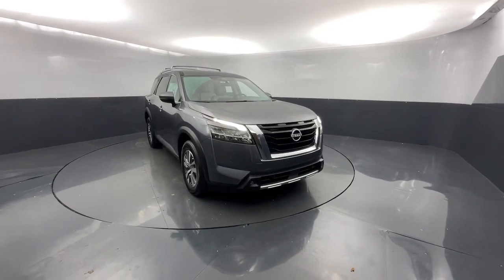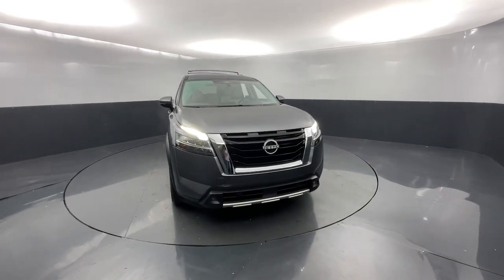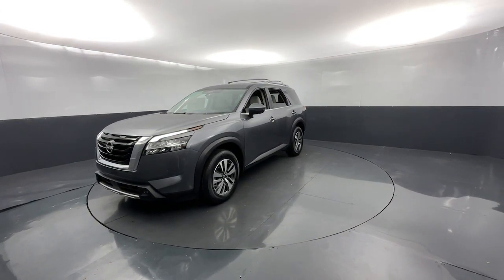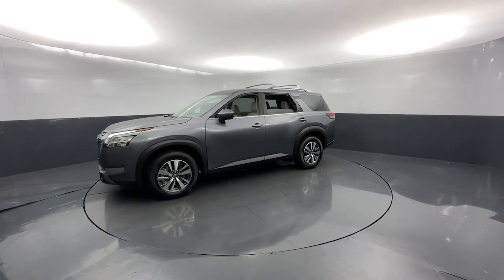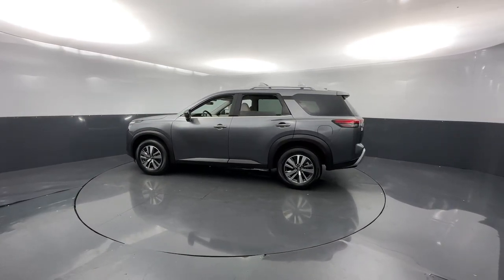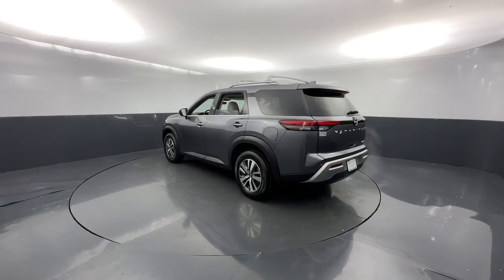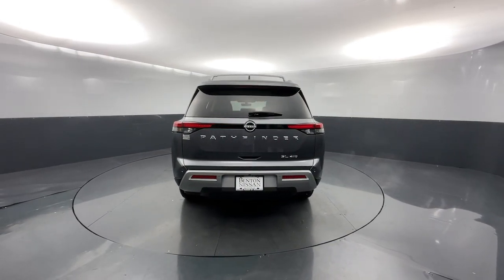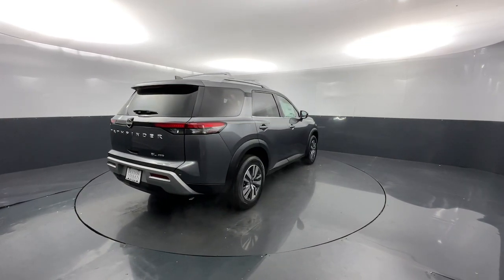2023 Nissan Pathfinder Tuscaloosa, Birmingham, Hoover, Mccalla, Alabaster 229454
Gun Metallic New 2023 Nissan Pathfinder SL available in 5487 Academy Way, Bessemer, Alabama at Benton Nissan of Bessemer. Servicing the Bessemer, Tuscaloosa, Birmingham, Hoover, Mccalla an Alabaster, AL area.

#{MAKE}
#{MODEL}
2023 Nissan Pathfinder SL - Stock#: 229454

   Gun Metallic 2023 Nissan Pathfinder SLbr4WD. Welcome to the ALL NEW Benton Nissan of Bessemer we are just right down the road or a click away. All our vehicles come with the Benton Benefit Program that provides added features & benefits to both enhance and protect your new vehicle. From protective coatings for your paint & interior surfaces to nitrogen tire service & roadside assistance we provide the most value for your money. Car care products Air Force quality Rain Repellent for the windshield headlight restoration AC refresh & ID Theft Protection just add more value to the Benton Benefit Program. Every vehicle that qualifies less than 10 years old & less than 100000 miles comes with our Lifetime Pwertrain Limited Warranty providing peace of mind coverage for your future. We recondition our used vehicles to top standards and make that info readily available along with the Car Fax on the dash of every vehicle.If your in Tuscaloosa Hoover Brookwood McCalla Birmingham Clanton you are right down the road.brbrPrice plus Benton benefits dealer added options taxes and fees.
Axle Ratio: 4.334|18 Machined Alloy Wheels|Heated Front Bucket Seats|Leather Seating Surfaces|Radio: AM/FM Audio System|LED Fog Lamps|Cross Bars|Bench Seat Carpeted Floor Mats (Set of 4)|Bose Premium Audio System|NissanConnect w/Navigation & Services|4-Wheel Disc Brakes|6 Speakers|Air Conditioning|Electronic Stability Control|Front Bucket Seats|Front Center Armrest|Power Liftgate|Spoiler|Tachometer|3rd row seats: bench|ABS brakes|Alloy wheels|Automatic temperature control|Brake assist|Bumpers: body-color|Delay-off headlights|Driver door bin|Driver vanity mirror|Dual front impact airbags|Dual front side impact airbags|Four wheel independent suspension|Front anti-roll bar|Front dual zone A/C|Front reading lights|Fully automatic headlights|Garage door transmitter: HomeLink|Heated door mirrors|Heated front seats|Heated steering wheel|Illuminated entry|Knee airbag|Leather steering wheel|Low tire pressure warning|Occupant sensing airbag|Outside temperature display|Overhead airbag|Overhead console|Panic alarm|Passenger door bin|Passenger vanity mirror|Power door mirrors|Power driver seat|Power passenger seat|Power steering|Power windows|Radio data system|Rear air conditioning|Rear anti-roll bar|Rear reading lights|Rear seat center armrest|Rear side impact airbag|Rear window defroster|Rear window wiper|Reclining 3rd row seat|Remote keyless entry|Roof rack: rails only|Security system|Speed control|Speed-sensing steering|Split folding rear seat|Steering wheel mounted audio controls|Sun blinds|Telescoping steering wheel|Tilt steering wheel|Traction control|Trip computer|Turn signal indicator mirrors|Variably intermittent wipers|Front beverage holders|Auto-dimming Rear-View mirror|AM/FM radio: SiriusXM|Exterior Parking Camera Rear|Auto High-beam Headlights|Emergency communication system: NissanConnect Services|Navigation system: NissanConnect Navigation